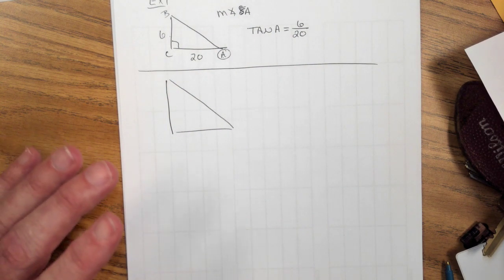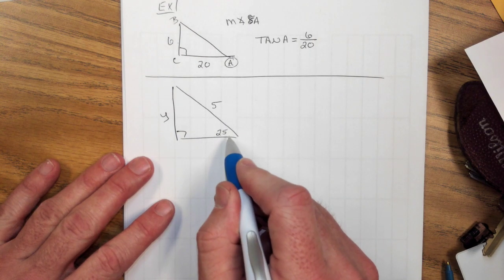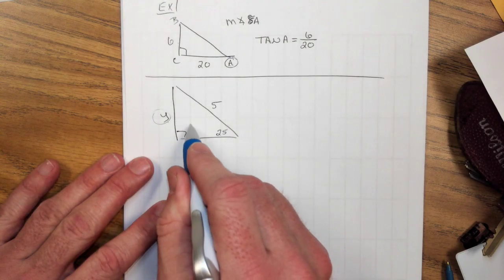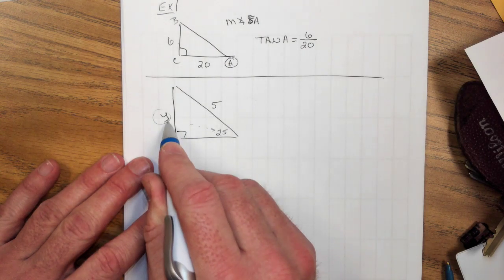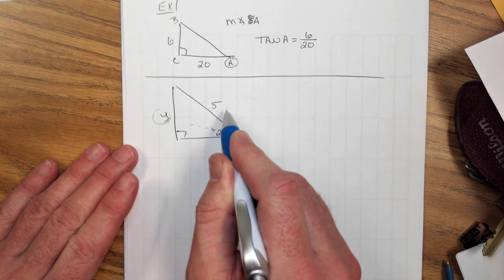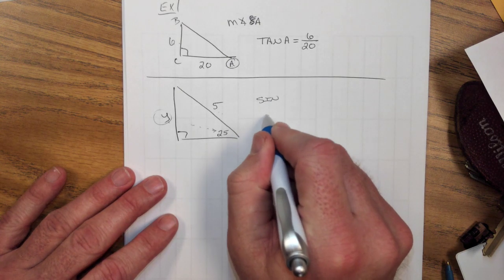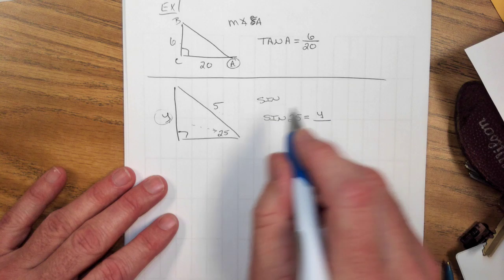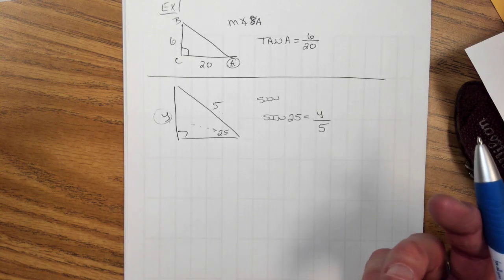Geometry Ch 8 section 4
Beginning definitions of trig functions